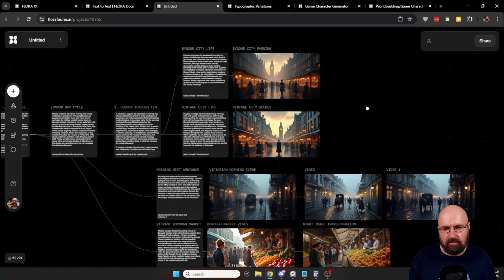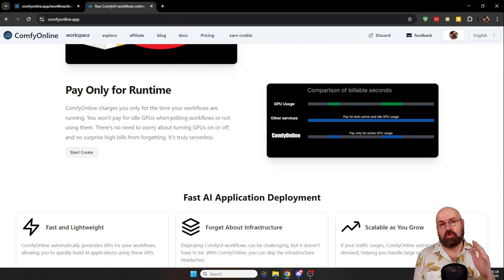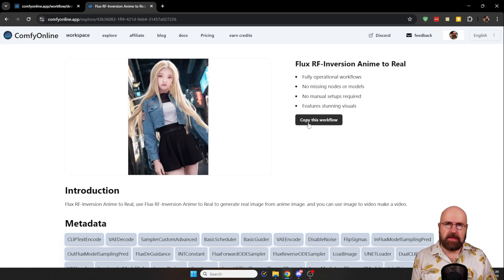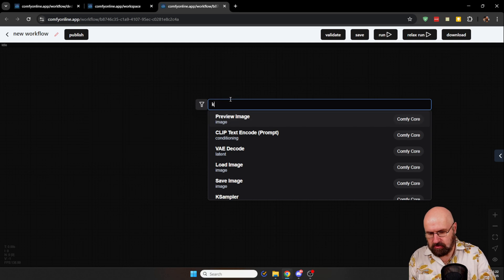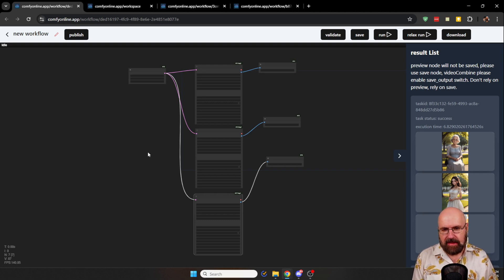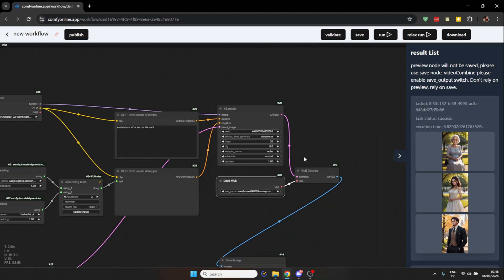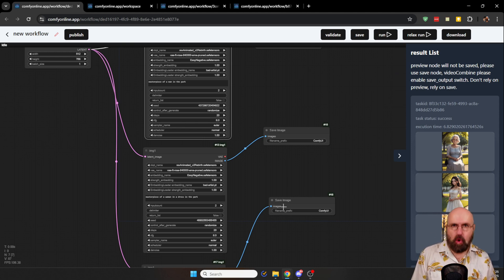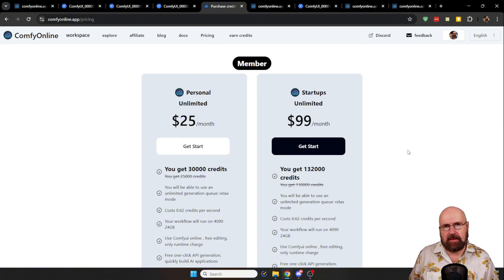ComfyOnline - The EASIEST WAY to use ComfyUI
ComfyOnline let's you use Comfyui on the internet. Everything is setup for you and you can build workflows for FREE. Only the actual render time is charged and you get a 4090 with 24GB just for your rendering. How cool is that. It has never been easier to use ComfyUI online or offline